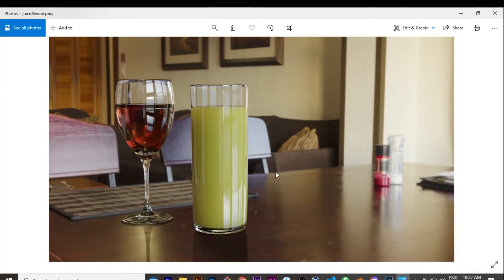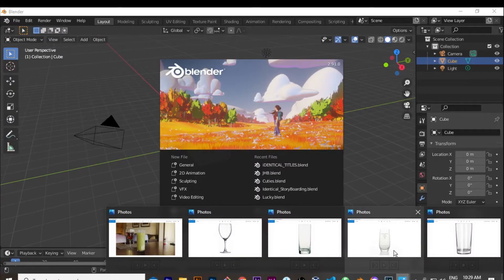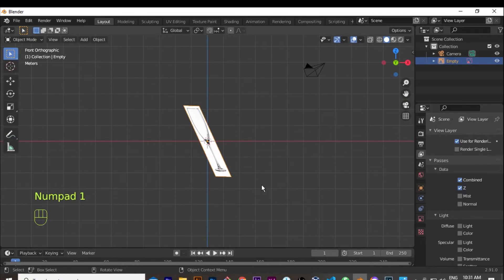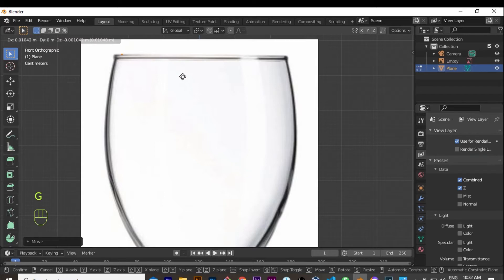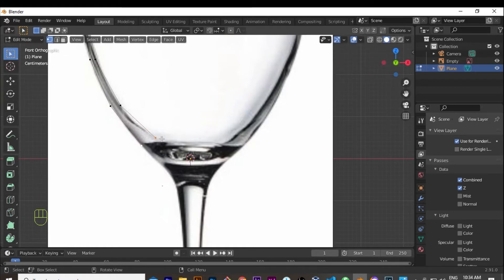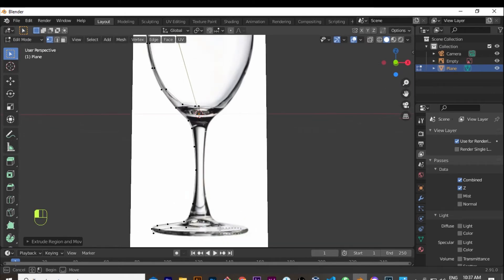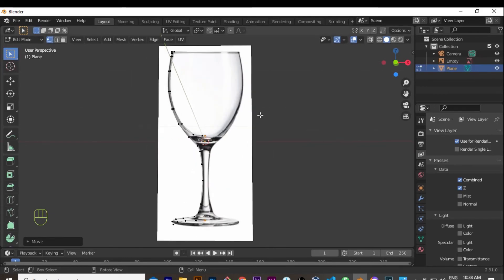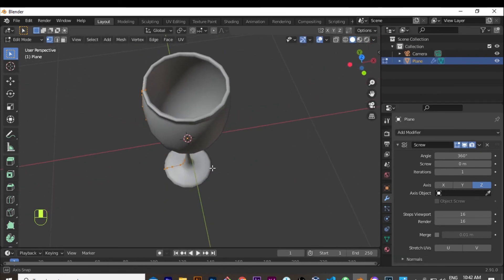Modeling wine glass in blender 3D for beginners - Tutorial - Part 1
In this tutorial, you will learn how to model a wine glass using blender 3D free software with the using screw modifier.